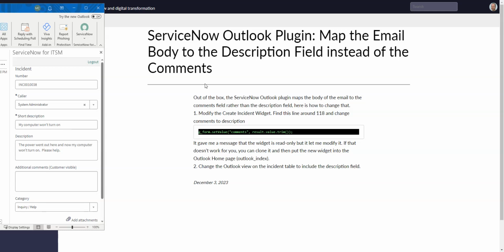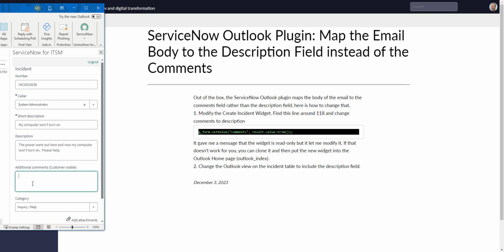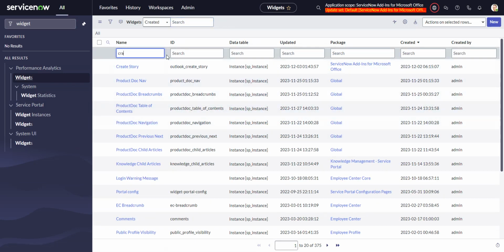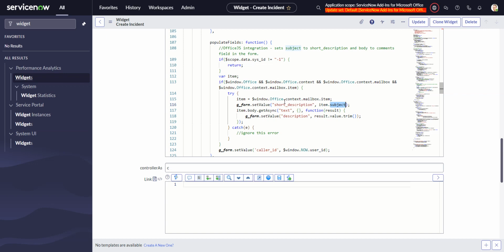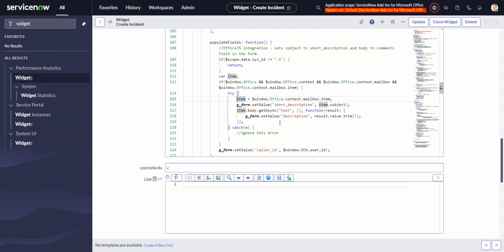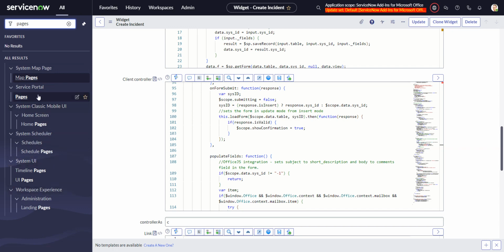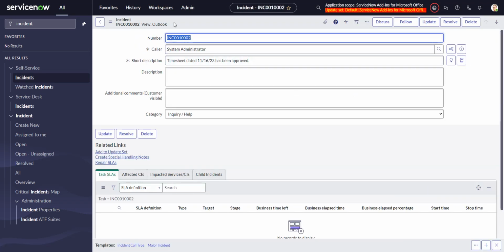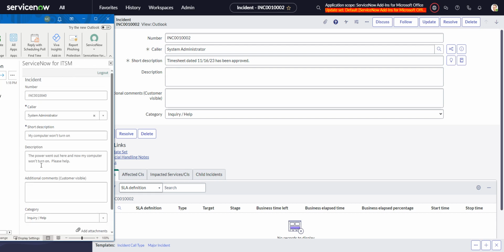ServiceNow Outlook Plugin: Map the Email Body to the Description Field instead of the Comments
Out of the box, the ServiceNow Outlook plugin maps the body of the email to the comments field rather than the description field, here is how to change that.